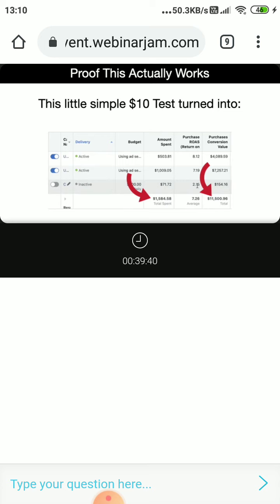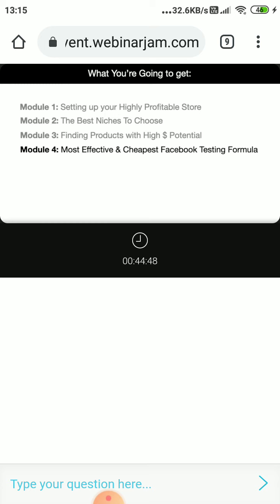Reverse Dripshipping Mastery 2.0 by khusi tiwari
Dropshipping course by khushi tiwari from Germany

where is khushi tiwari
from love rudraksha
latest newsof khushi tiwari
follow back